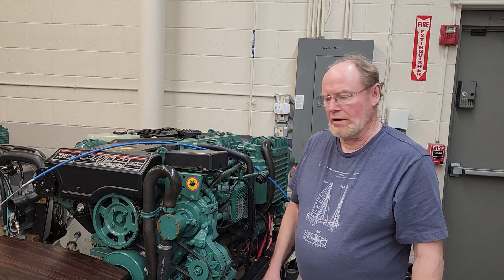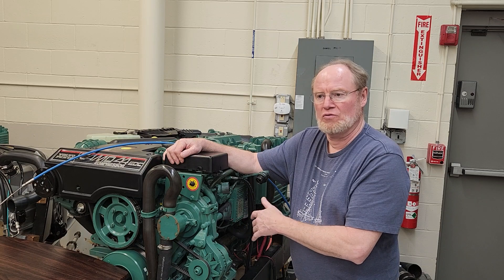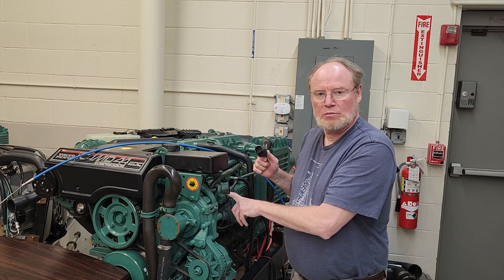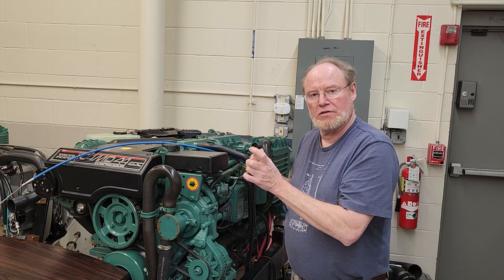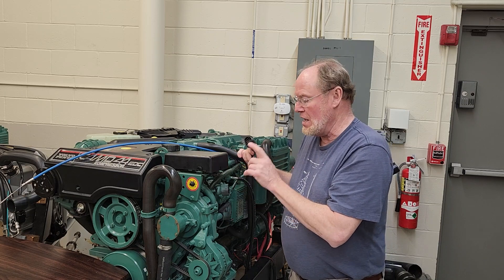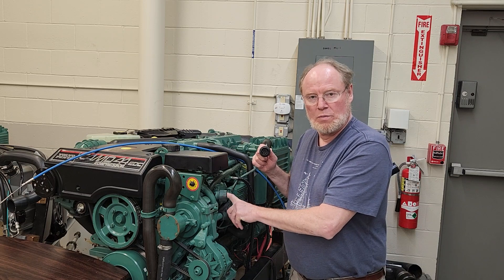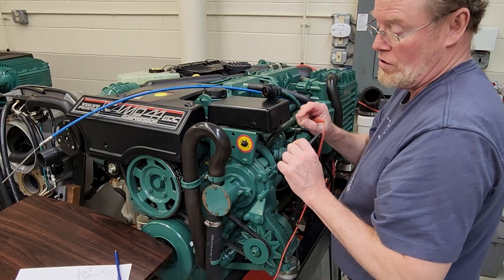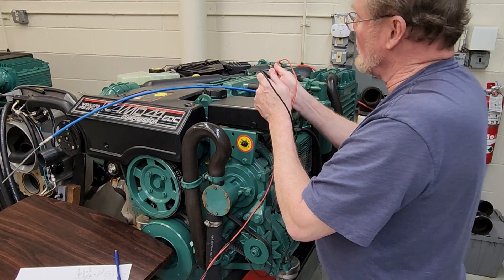KAMD 44 Fuel Injection Pump Testing 1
Here is another KAMD 44 Video on how to test the internal circuits of this EDC rotary injection pump, Service values and two pumps are tested to give a good baseline on what "good" values are. More to come in the future.